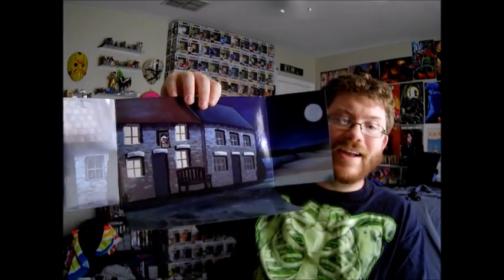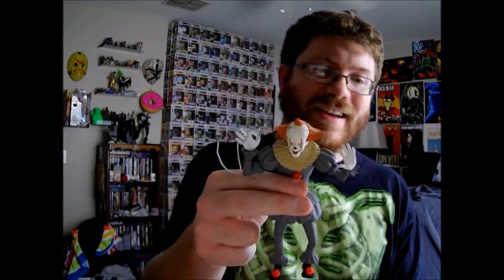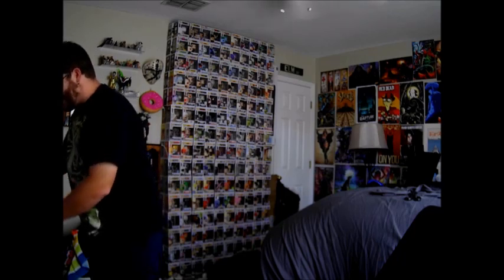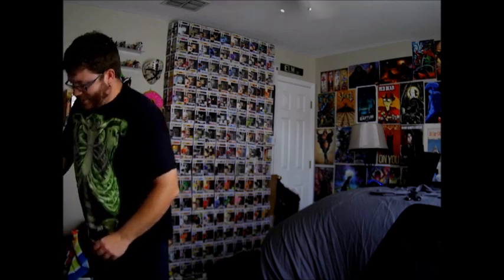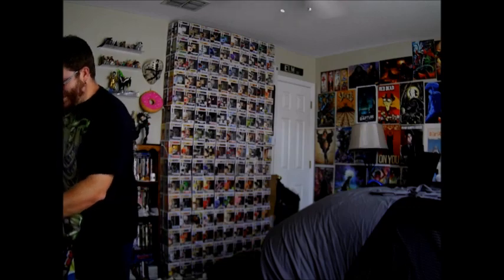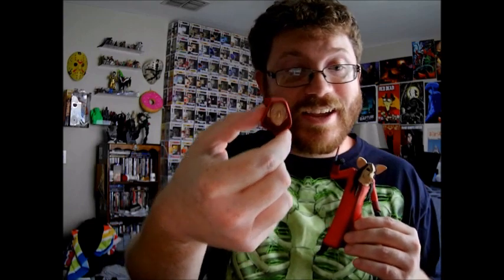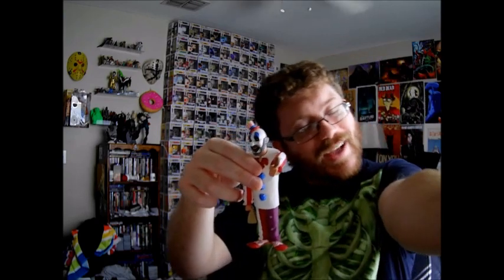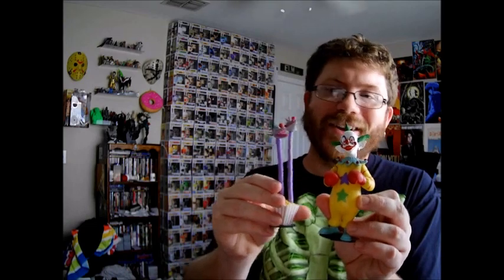Talking About My Toony Terrors Collection Becuase Why Not